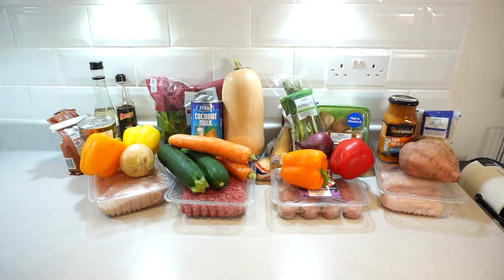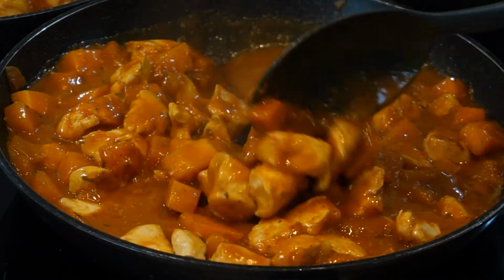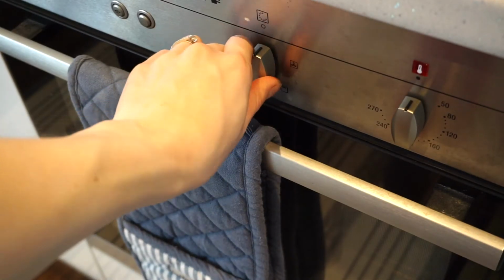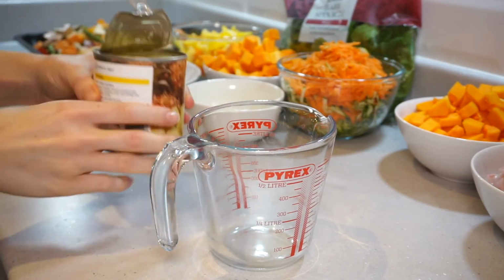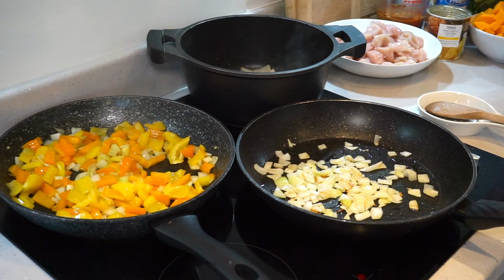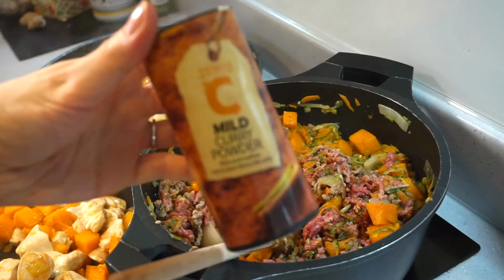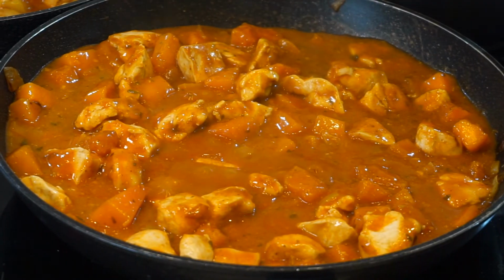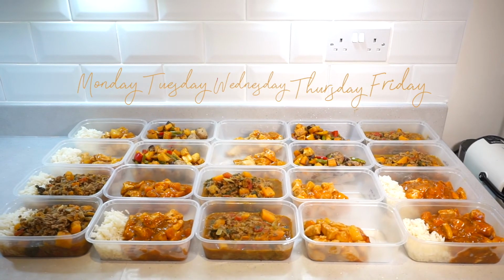MEAL PREP FOR TWO | Full Week of Healthy Meals in 2 hours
Buon Pomeriggio! Here's my Sunday Meal Prep for the whole week for two people! 4 recipes, full lunches and dinners from Monday to Friday, so to make working 9 until 6 little less stressful! the recipes are: Sweet and Sour Chicken, Mince Coconut Curry, Roasted Vegetables with Turkey Meatballs and Chicken Tikka Masala. They are healthy, low fat, high in protein and really loaded with vegetables. Also the home-made Chicken Tikka Masala helps us avoid that weekly takeaway but still get our cravings satisfied!

Hope you like it, let me know if you tried any/all the recipes!

- Chicken Tikka Masala: see recipe on the jar!

My PERFECTED Meal Prep:
Step 1:
- Heat oven at 170C fan & put rice to cook (any quantities, I did for 6 people)

Step 2:
- Chop vegetables for Roasted Vegetables with Turkey Meatballs: 2 bell peppers, 1 red onion, 1 pack of mushrooms, 1 sweet potato, 1 pack of asparagus
- Chop vegetables for Sweet & Sour Chicken: 2 bell peppers, 1 white onion + chicken (in cubes)
- Chop vegetables for Chicken Tikka Masala: 1/2 squash, 1 white onion + chicken (in cubes)
- Chop vegetables for Mince Coconut Curry: 1/2 squash, 1 white onion + grate 2 courgettes & 1 carrot

- Mix Sweet & Sour Chicken's sauce: 1 tbsp cornflour, all the pineapple juice from can, 2 garlic cloves, crushed, 1 piece fresh root ginger (crushed), 1 tbsp dark soy sauce, 2 tbsp white wine vinegar, 1 tbsp soft light brown sugar, 3 tbsp tomato ketchup, freshly ground black pepper

Rice should be cooked by now, so remove & put aside

Step 3:
- Season & put in the oven for 20mins at 170C fan the vegetables for the Roasted Vegetables with Turkey Meatballs recipe.
- Warm up 2 pans & 1 pot on the hob with 2 tablespoons of olive oil each

Step 4:
- add onions to each pan & pot, cook until translucid

Step 5:
- Add each recipe's vegetables to the pans/pots & cook half way through (stir occasionally)

Step 6:
- Add meats to each pan: around 1kg/pack of chicken per pan + around 1kg/pack of mince for Curry (personally, I like to make space in the middle for the meats to be in direct contact to the pan until the outside seems cooked)
- Once mince is browned, add 3 tablespoons of Mild Curry powder

Vegetables should have been roasting in the over for 20min now, so take out of the over, stir them, & put 1pack of Turkey Meatballs in the middle. Season with olive oil and spices & put back in the over for another 20min at 170C fan.

Step 7:
- Add liquids to each pan/pot: the Sweet & Sour sauce that it already prepped, the 1 jar of Tikka Masala sauce with 1/2 cup of water, and 1 can of coconut milk to the Mince Curry & stir all 3 of them
- Add 1 can of chopped tomatoes + 1 cube of beef stock + handful of spinach to the Mince Curry pot

Cook everything for another 10min at low temperature and YOU'RE DONEEEEEEE

Ciao! I am Isabella, an always-hungry, always-stressing Italian living in the UK with a passion for weightlifting and booty gains. I hope you like my content and please feel free to give me and others any constructive, positive, well-intended tips.

Please note that I have not (yet) got a PT certificate or any other qualifications, and my videos are not intended to be used as a replacement of a professionally constructed fitness plan, but rather as a motivation and inspiration to embrace a healthier lifestyle.

Black Lives Matter. Always.

- 13th on Netflix (very impactful documentary, absolutely worth watching)
- When They See Us on Netflix (based on the true case of 1989’s Central Park Five, when five black teenagers from New York were convicted of a brutal rape case they did not commit)